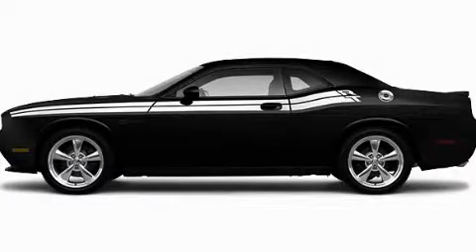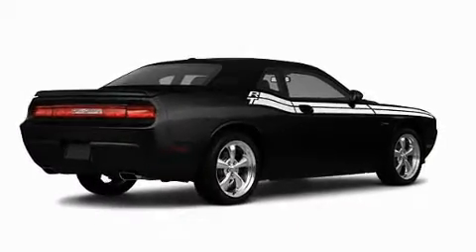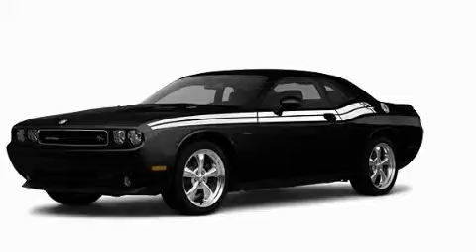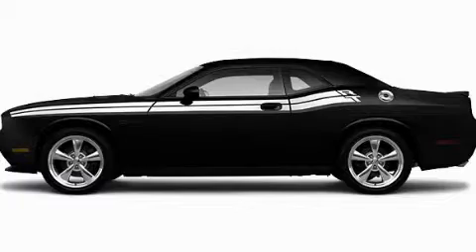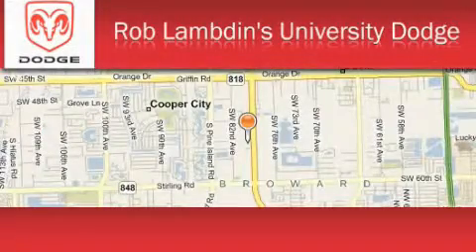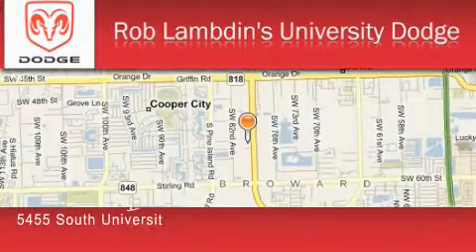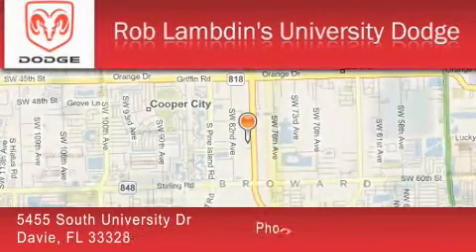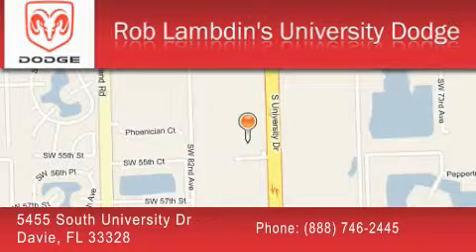2010 Dodge Challenger Hollywood FL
Year: 2010
 Make: Dodge
 Model: Challenger
 Engine: 8 Cyl - 5.7L
 Trans.: Manual
 Exterior: Brilliant Black Pearl
 Miles: 12
 Interior: L7dv

 2010 Dodge Challenger Davie FL